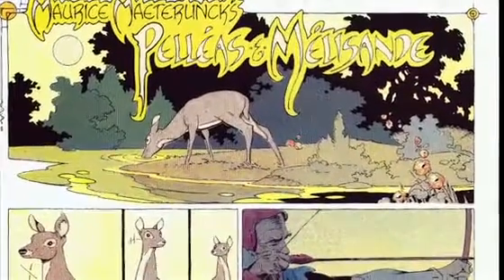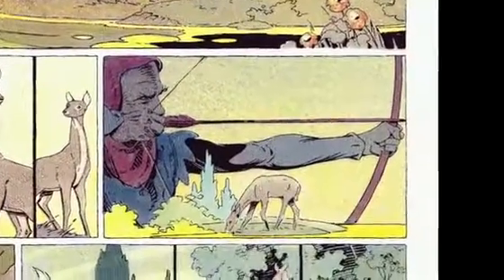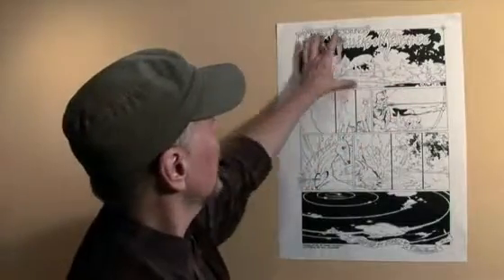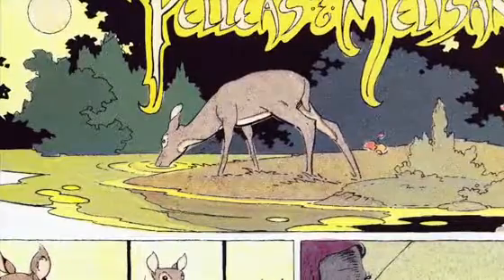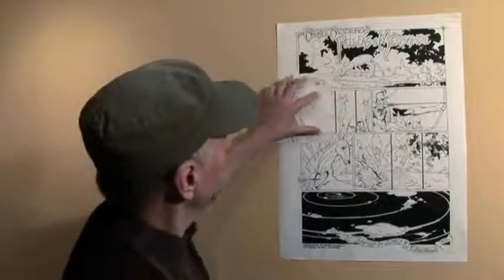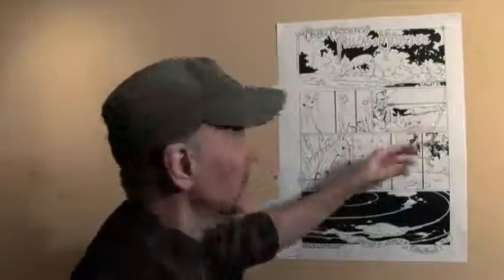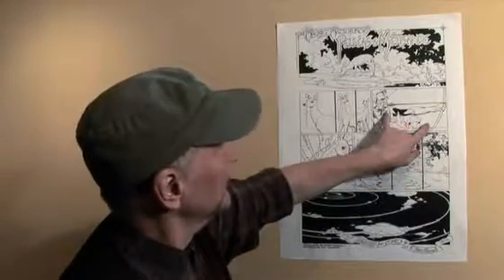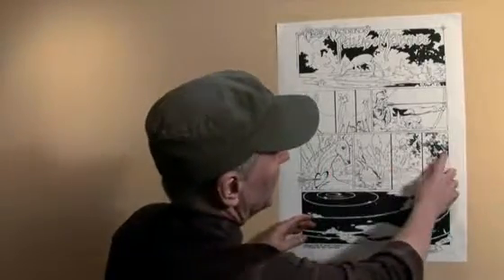P. Craig Russell's Guide to Graphic Storytelling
P. Craig Russell’s Guide to Graphic Storytelling is a web series (and companion DVD) consisting of educational videos that teach the art of graphic storytelling, also known as “Comics.”
The purpose of the project is to increase the awareness of comics as a serious art form, and to teach processes and techniques that assist in the creation of effective graphic storytelling.
Approximately 60 minutes of lesson videos will be put online, free of charge, for students, educators, budding creators and anyone else interested in the visual arts. A companion DVD will be produced that contains all of the online video lessons, as well as additional segments that will be exclusive to the DVD.
Lessons include how to properly introduce your story, how to establish and visualize the emotional dynamics of your characters, the introduction of characters, the introduction and use of props, effective page composition, the use of parallel narrative and more.
The instructor is acclaimed illustrator P. Craig Russell. A graduate of the University of Cincinnati with a degree in painting, Russell has run the gamut in comics. After establishing a name for himself at Marvel on KILLRAVEN and DR. STRANGE, he went on to become one of the pioneers in opening new vistas for this underestimated field with, among other works, adaptations of operas by Mozart (THE MAGIC FLUTE), Strauss (SALOME) and Wagner (THE RING OF THE NIBELUNG). His more recent work includes comics adaptations of both Neil Gaiman’s CORALINE and Gaiman’s SANDMAN: THE DREAM HUNTERS.
The filmmaker is Wayne Alan Harold. A graduate of Kent State University with a degree in Telecommunications and Film, Harold has over two decades of experience in independent film and video. His most recent feature-length project, NIGHT MUSIC: THE ART OF P. CRAIG RUSSELL, has had public screenings at The Cleveland Museum of Art and the Wexner Center for the Arts in Columbus. One of the most well-received portions of that production—Russell’s expert and engaging demonstrations of panel-to-panel storytelling—served as the genesis of this educational project.
The current Kickstarter goal amount is the bare minimum needed to complete approximately 60 minutes worth of instructional videos. If we can somehow make it over that goal, we would be able to spend additional time on animating the comic art for the lessons and improving the production values of the overall project. It would also enable us to produce additional high-quality segments for the DVD, and to help with the manufacturing of the discs. And of course, funds will also go towards the production and postage of our rewards. Please take a look at our amazing giveaways and consider helping to make this important project happen. Thank you for your time and attention!
PLEASE NOTE: You cannot make multiple pledges. If you wish to pledge for more than one thing, please add those amounts to your initial pledge and notify us as to what they are.
FOR OUR INTERNATIONAL FRIENDS: Our rewards include shipping costs, but please add $5 if you live outside the continental United States to help cover the added shipping expense. Thank you in advance for your understanding and support!